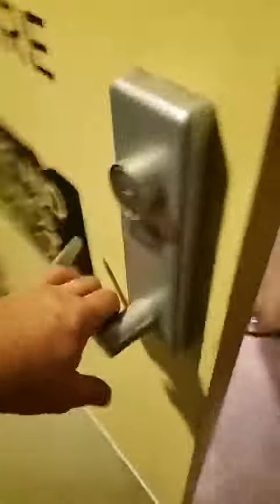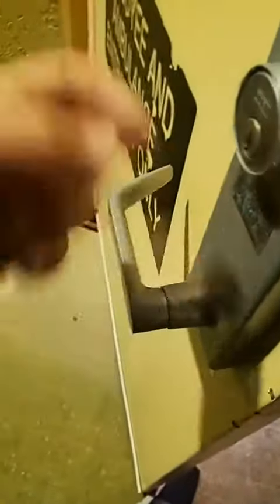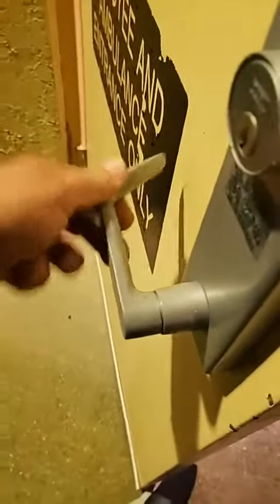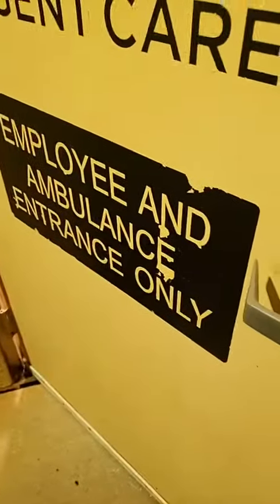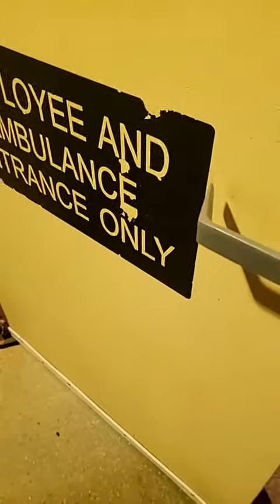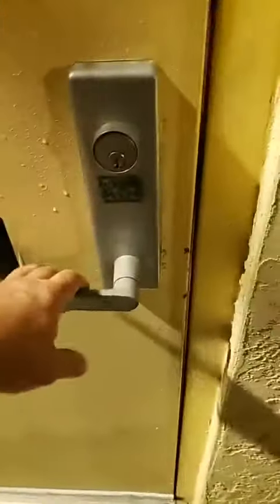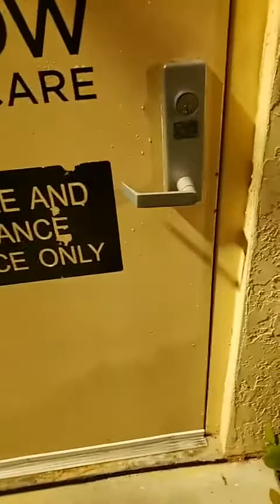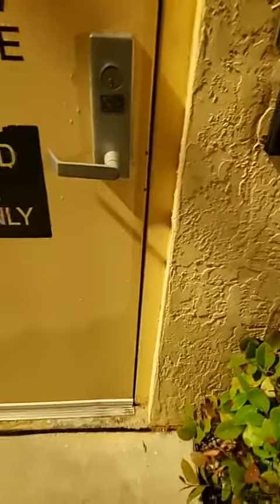LOCKSMITH EDDY SHIPEK SOUTH MIAMI JOB MEDICAL CLINIC LOCK REPAIR